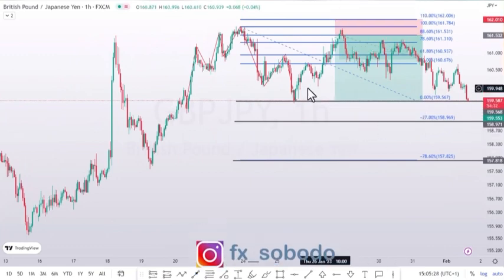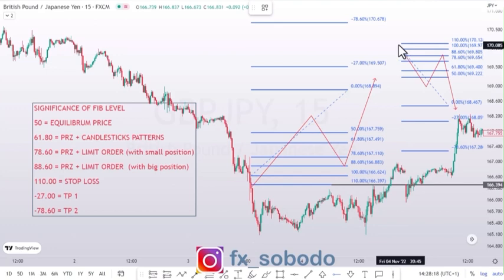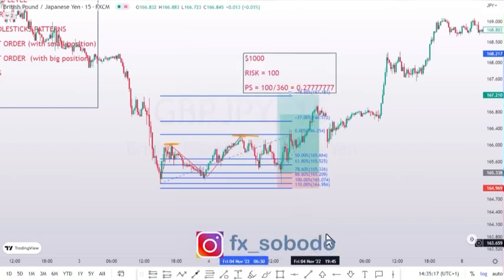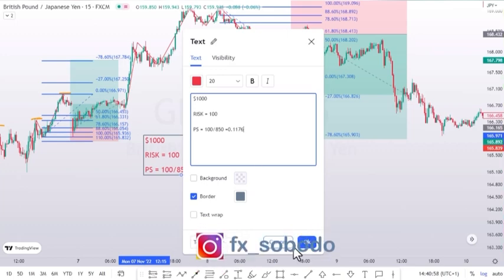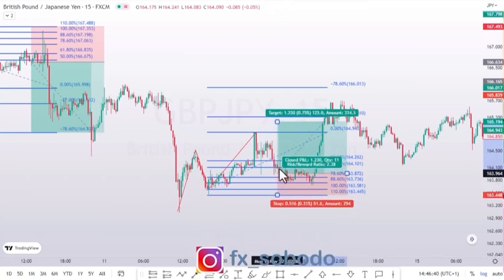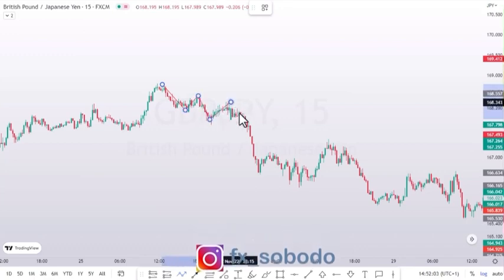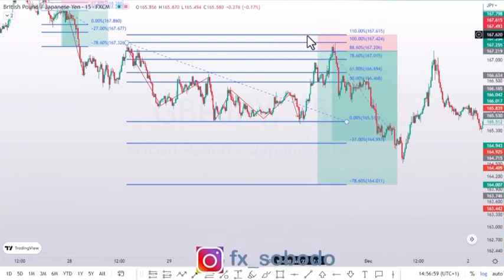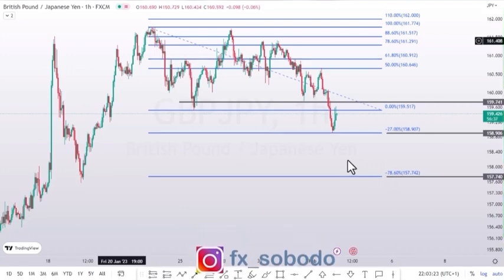How To Enter Trades And Place Stop Loss And Take Profit With Fibonacci Tool?